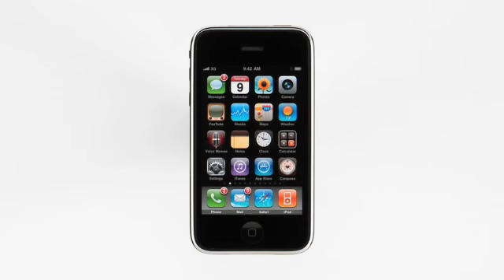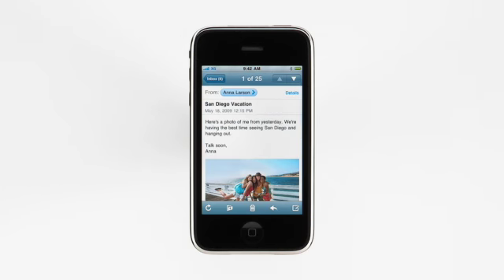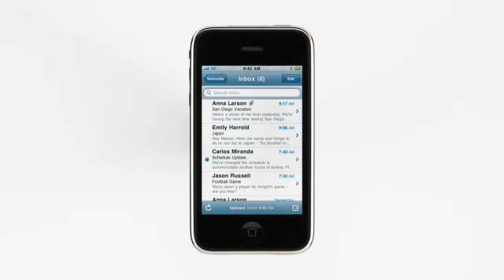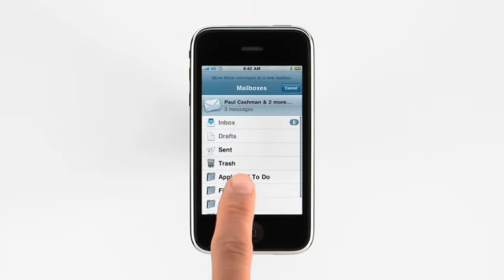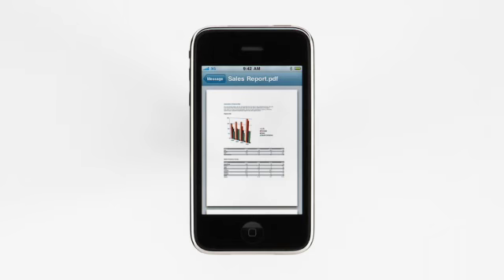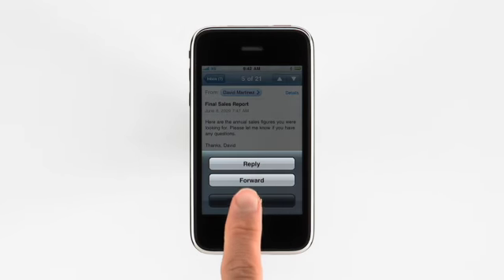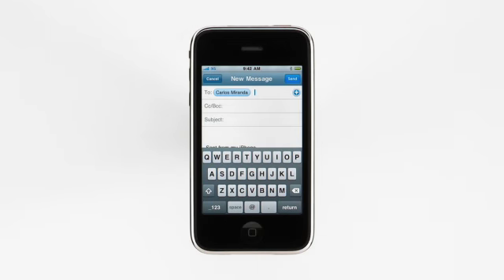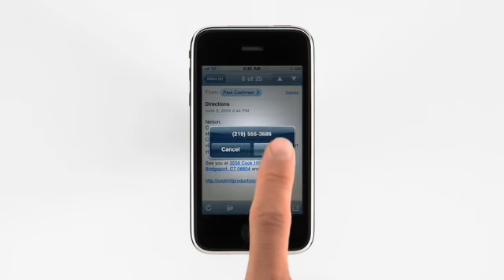iPhone email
shows how to use an iPhone's email.